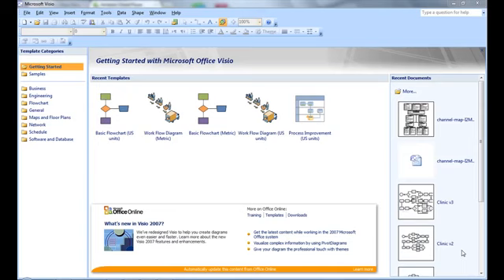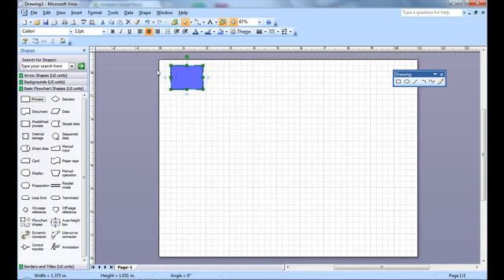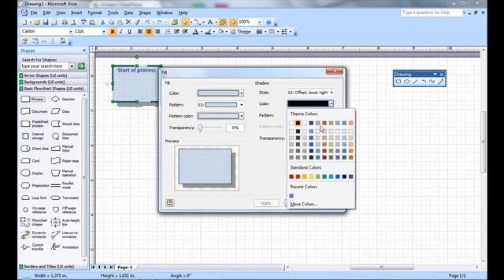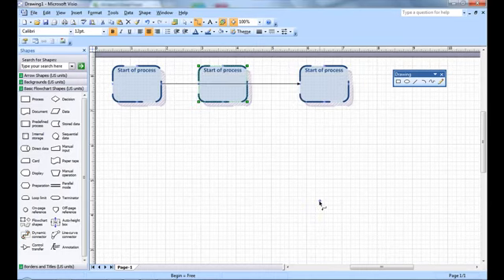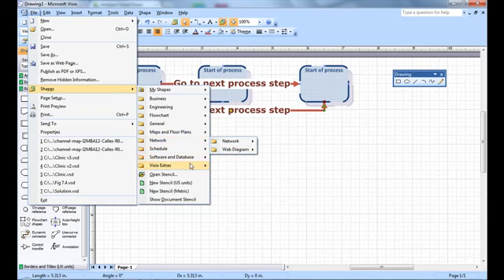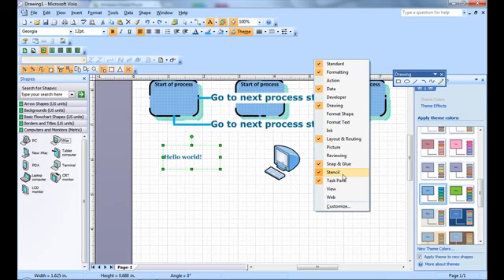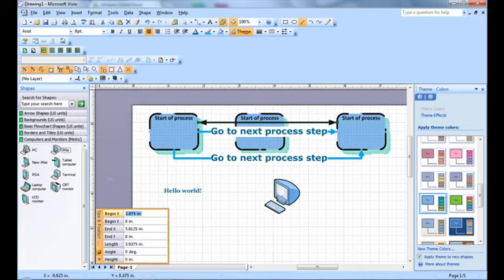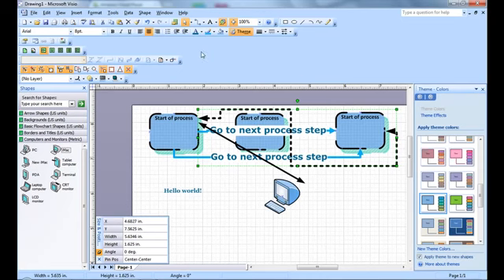using microsoft visio 2017